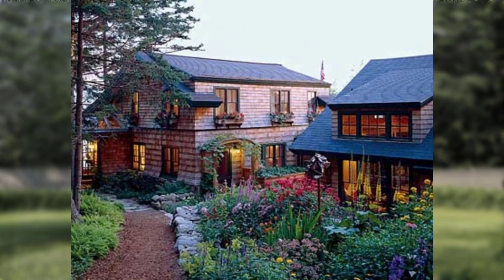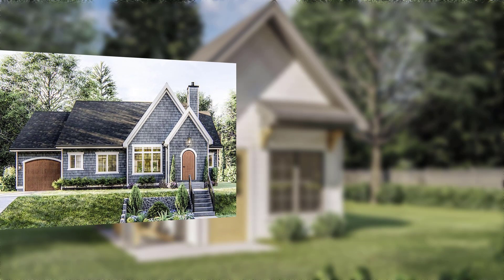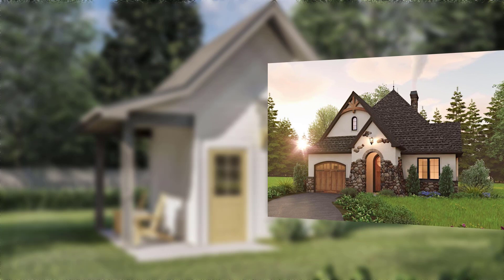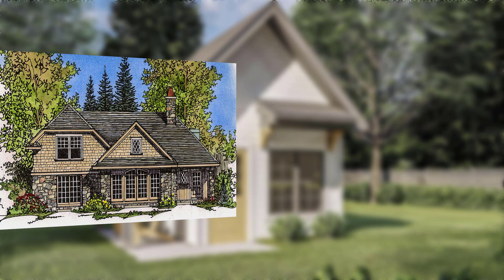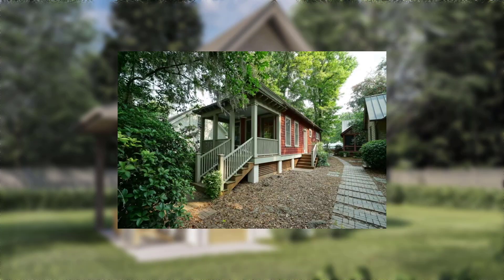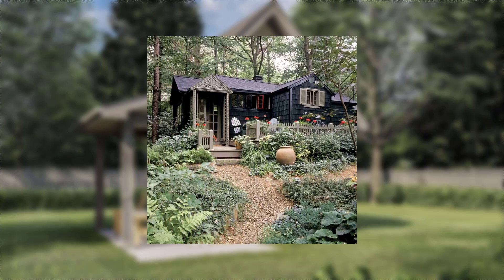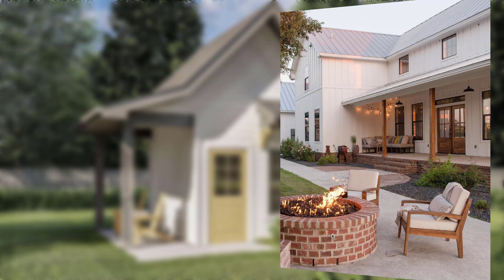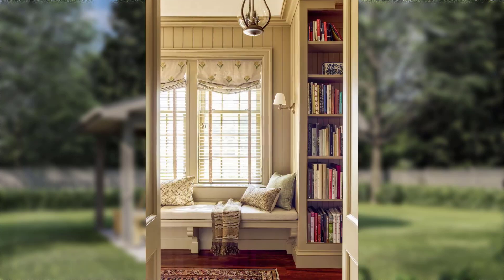Urban Cottage Style Creating a Quaint and Charming Home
home decor apartment
home decor ideas kitchen